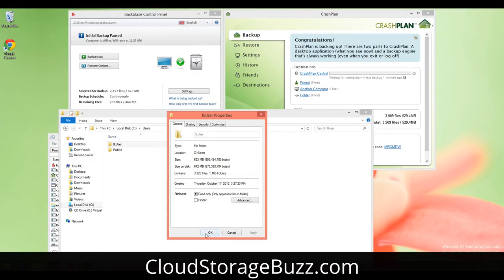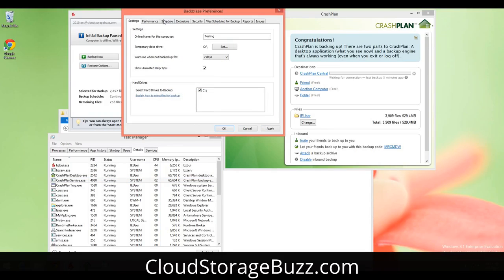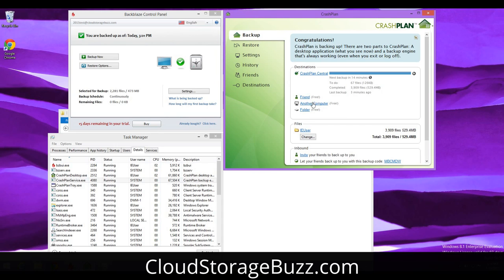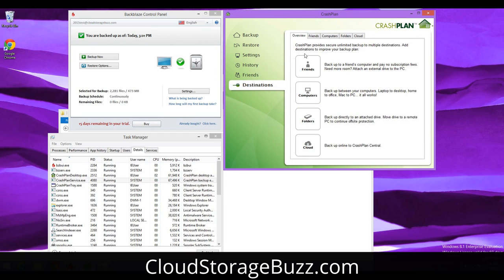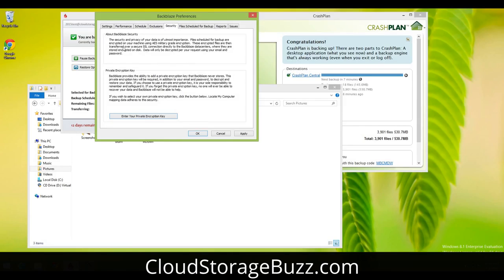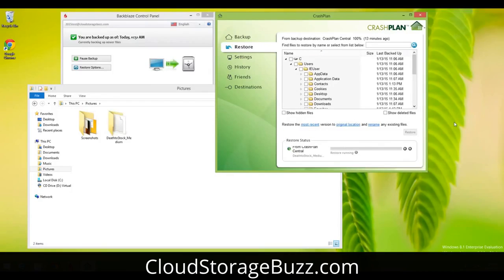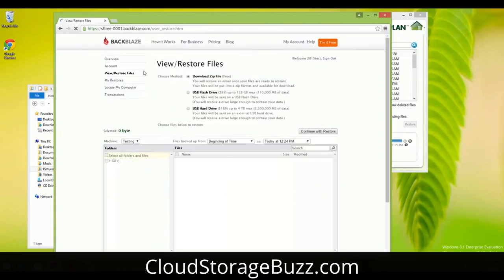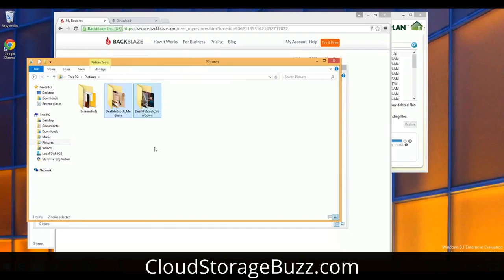CrashPlan vs. Backblaze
Two of the most popular cloud backup services are CrashPlan and Backblaze. I take a look at both services and run them on the same test machine going over backing up and restoring files.

For more information read the complete post that goes along with this video